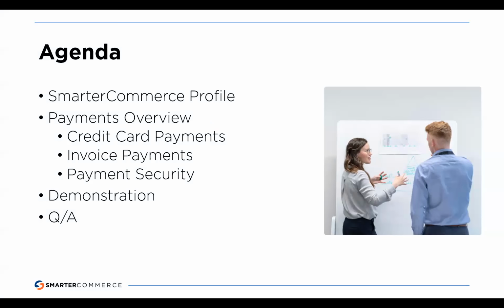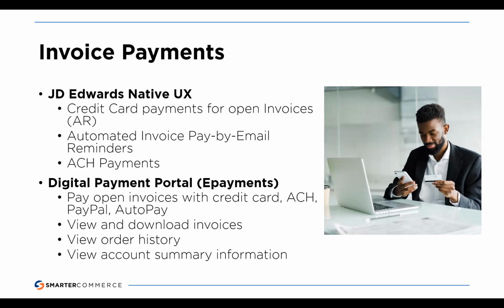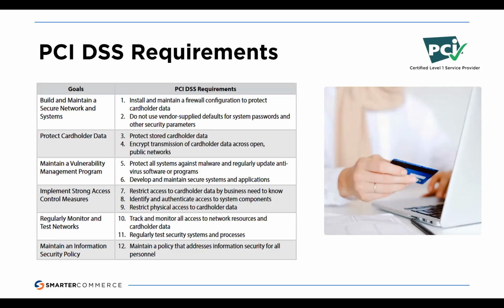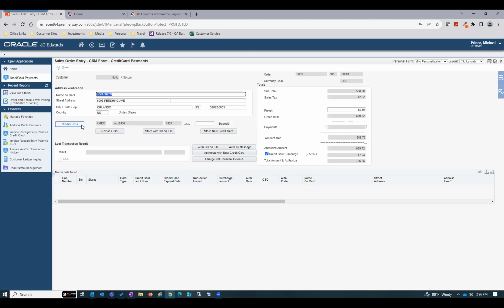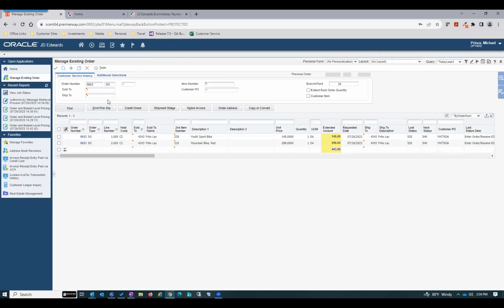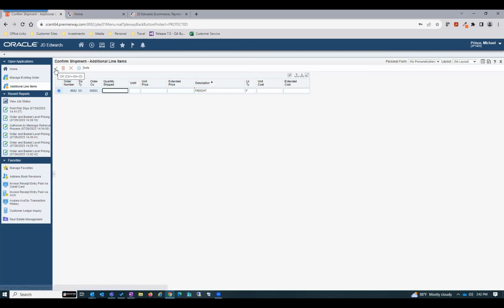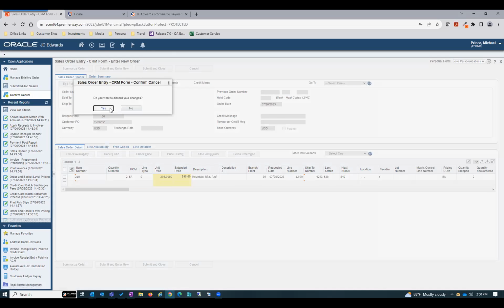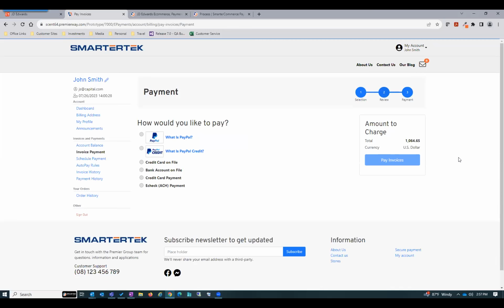JD Edwards-First Approach for Credit Card Payments, Invoice Payment, Reconciliation and PCI Security